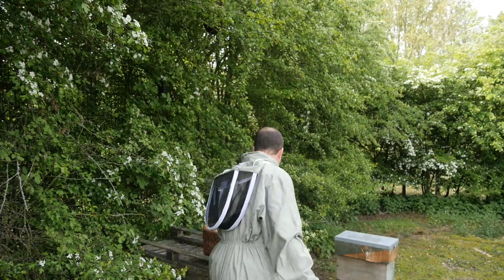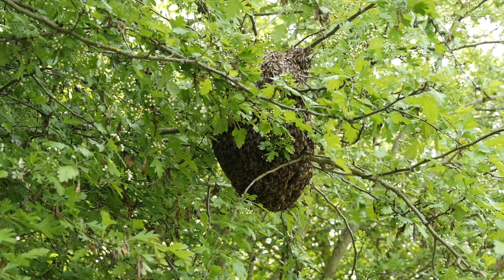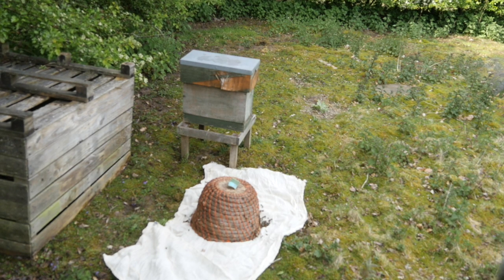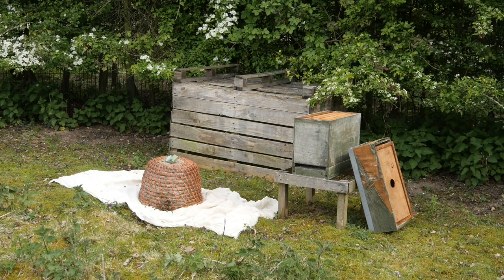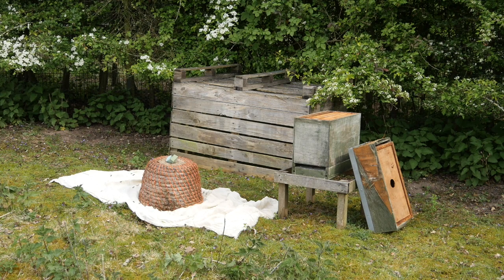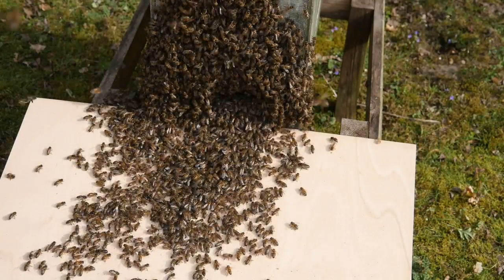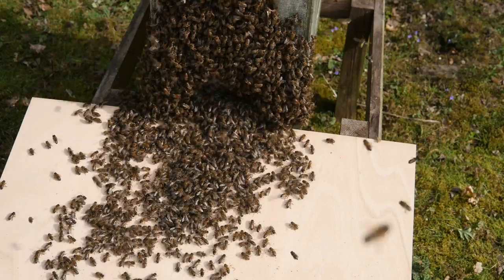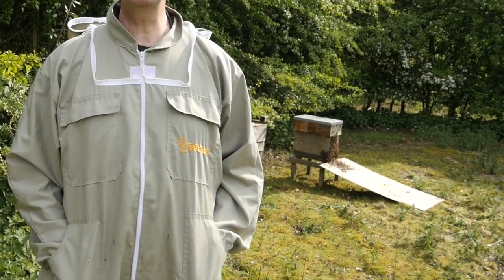How to Collect a Swarm of Honeybees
It was only a matter of time before our first swarm of the 2017 season arrived and it's just typical that the first one we go to is our own! I've taken a few phone calls over the past few days with honeybee swarms starting to pop up all over the place and as luck would have it, as I walked around one of our apiaries to collect some equipment togo collect a swarm I spotted this little beauty in the hawthorn bushes.
Collecting it was straightforward and we managed to get it to run into the nuc without any drama. I've recorded another video for our patrons to show rehousing the nuc into a full sized hive and that will be going live in a day or so.

Sunday: Beekeeping Basics
Wednesday: Getting Started in Beekeeping
Friday: More Beekeeping Basics